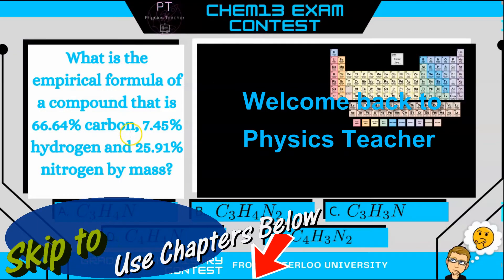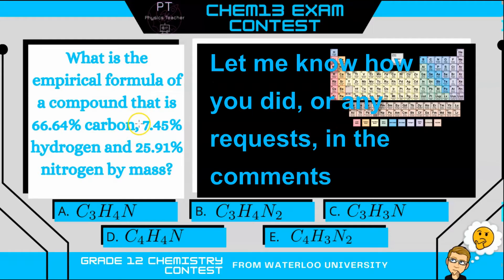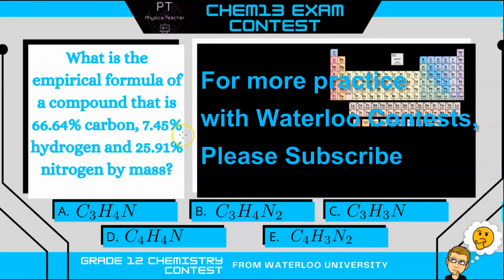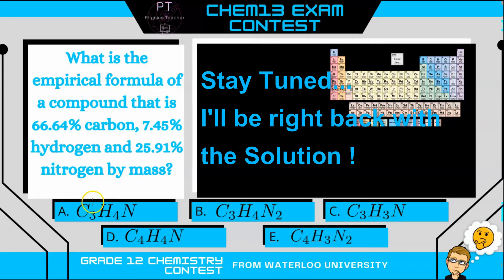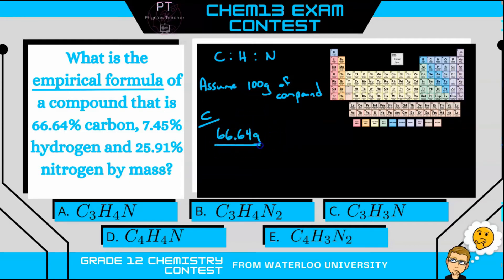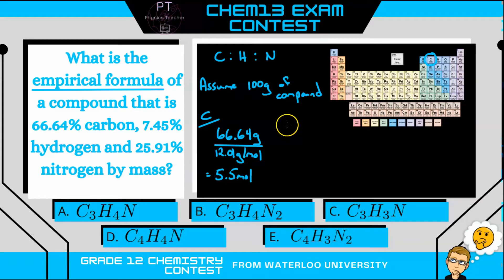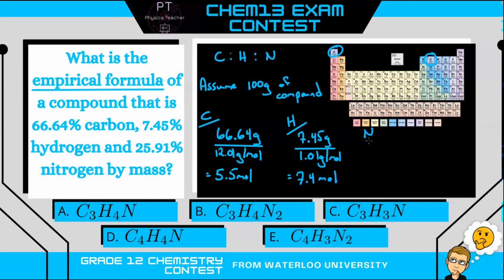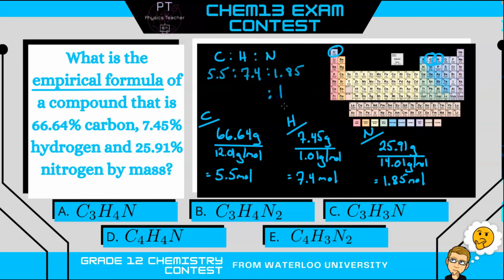Chem13 Exam Contest Question - Grade 12 Chemistry - Empirical Formula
This is a chemistry problem given during a grade 12 chemistry contest, the Chem13 Exam Contest from Waterloo University.  This specific problem involves finding the percent composition of an unknown compound.  Can you solve it?  If you plan on writing the Contest this year, good luck!  Also, see my website for free high school math and science resources:  youtubephysicsteacher.ca

Chapters:
0:00 Chemistry Question
0:28 Channel Intro
0:40 Chemistry Solution
4:05 Please Subscribe